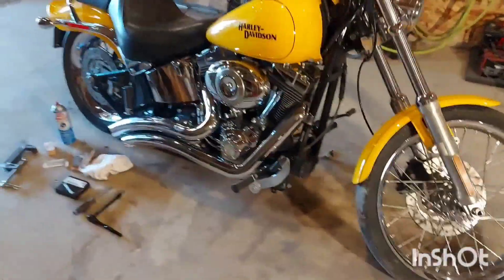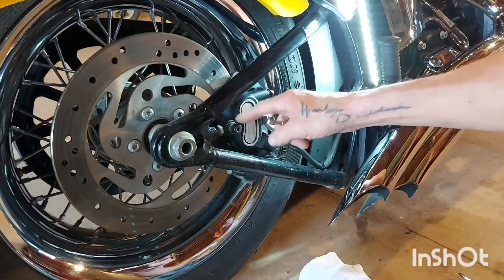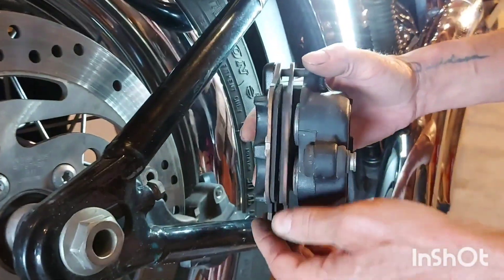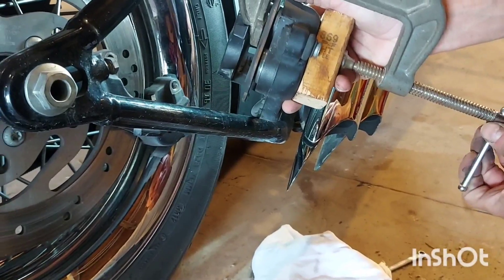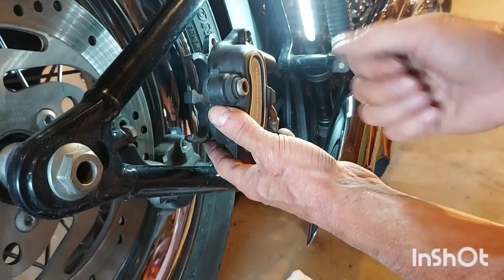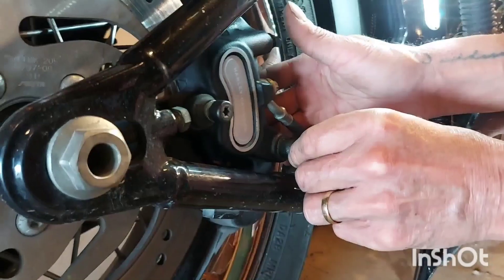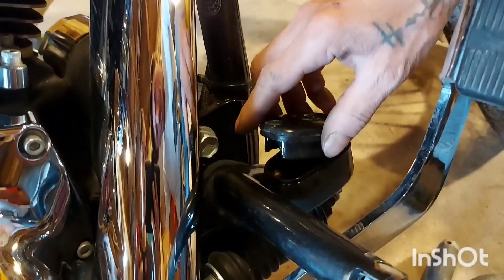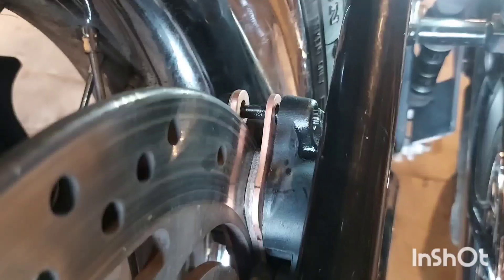09 Harley Davidson FXSTC custom softail rear brakes